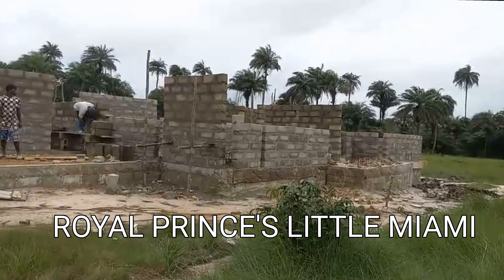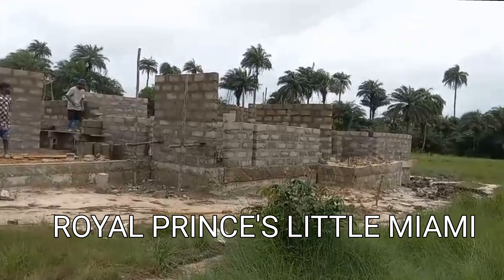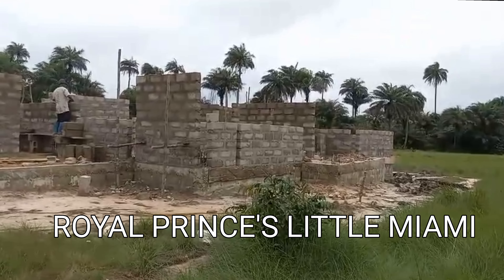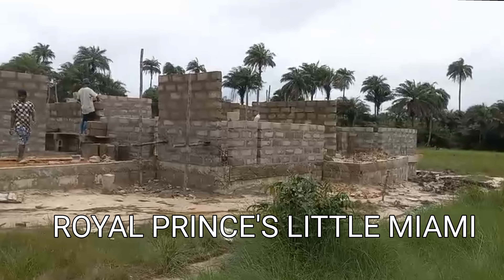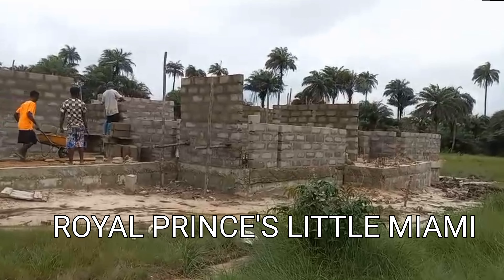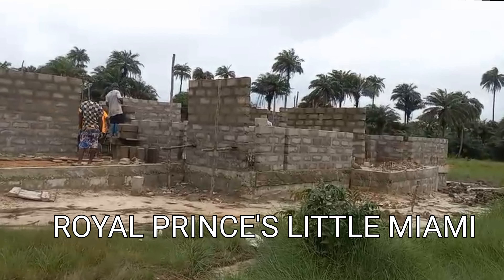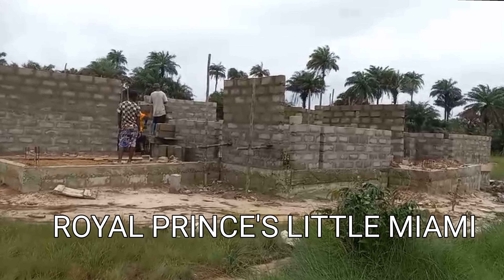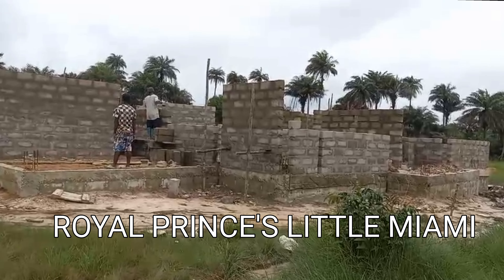July 22, 2024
Prince KAH'S project Liberia